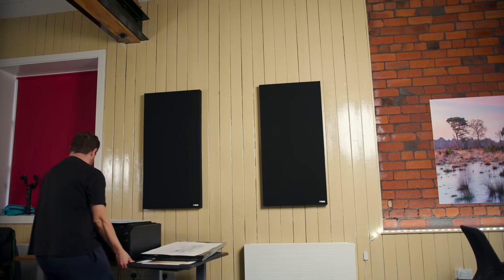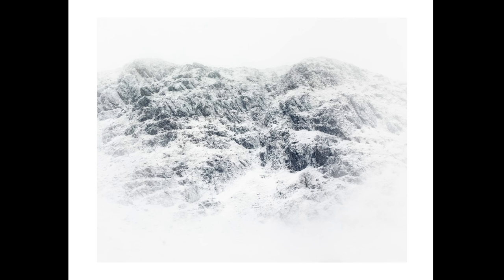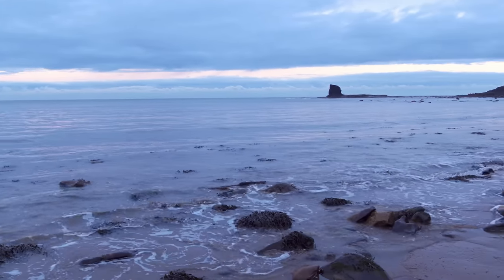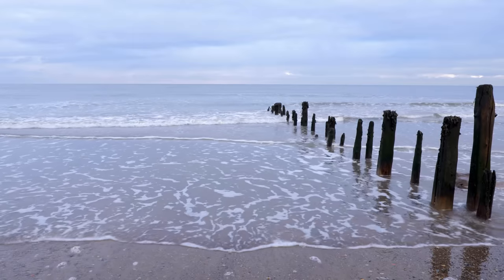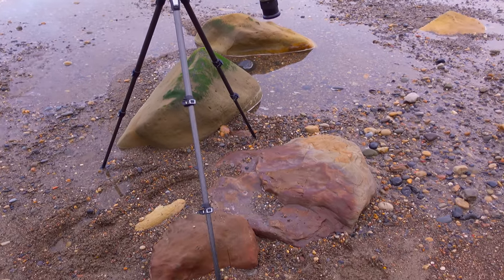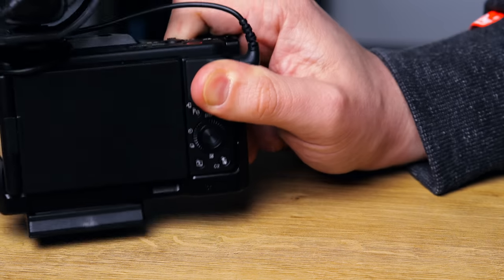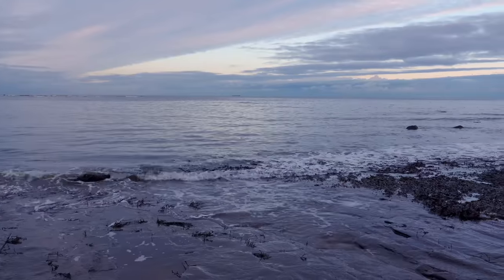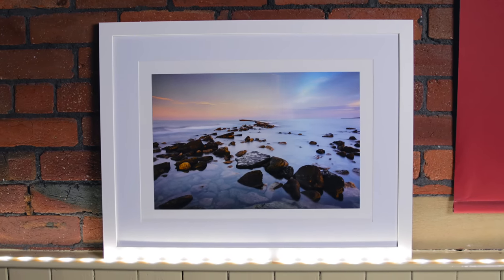What Makes it Fine Art Photography?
Fine Art Photography often causes a lot of debate amongst photographers and is often misunderstood. In this video I give my take on what makes an image fine art. We head to the coast do do some landscape photography and end the day by making a print.

Pre-order my book

Lexar Professional 2000x SD Card

Photo Editing

Video Editing